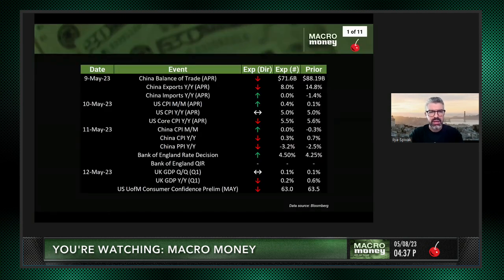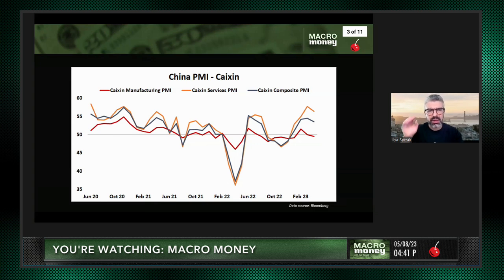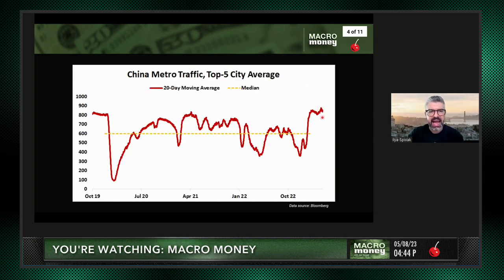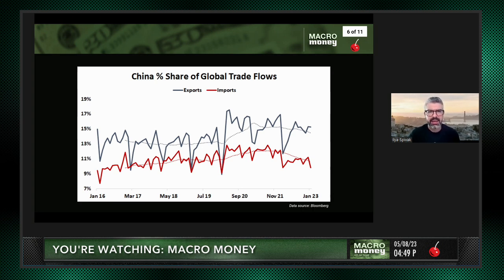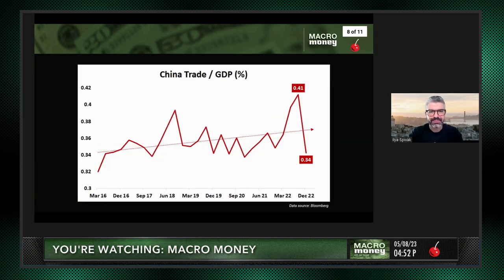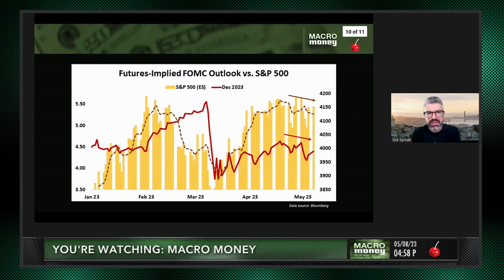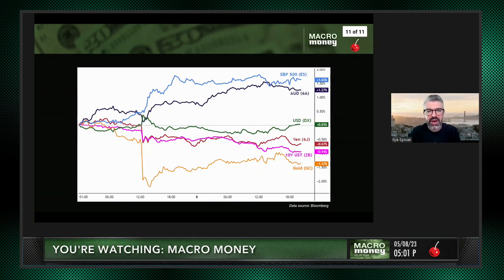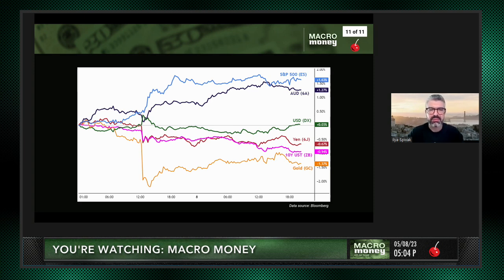China: Trade Data Eyed as Markets Weigh Recession Risk | tastylive's Macro Money